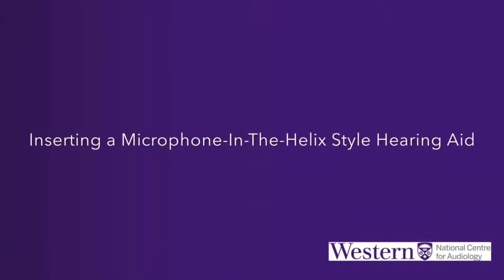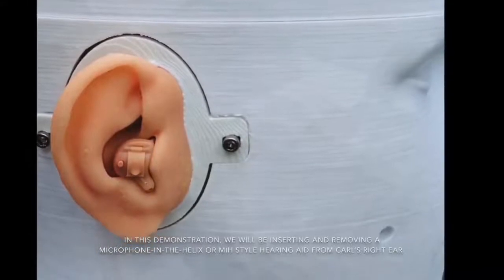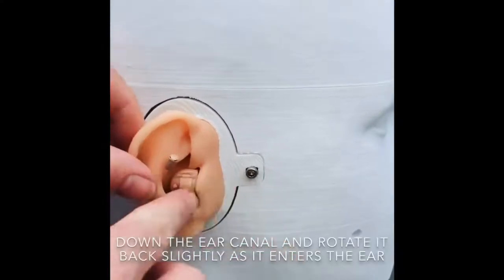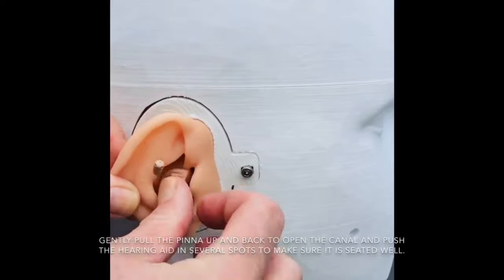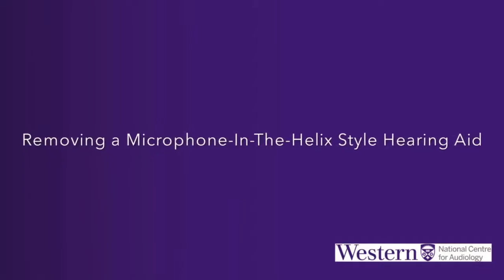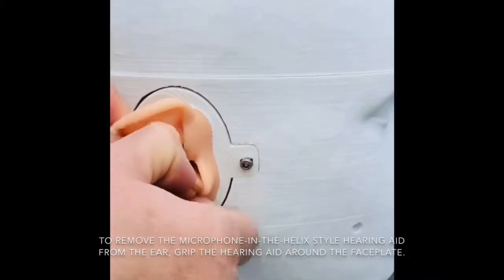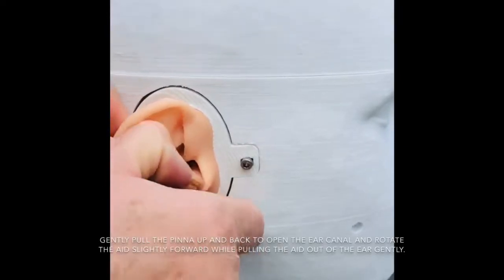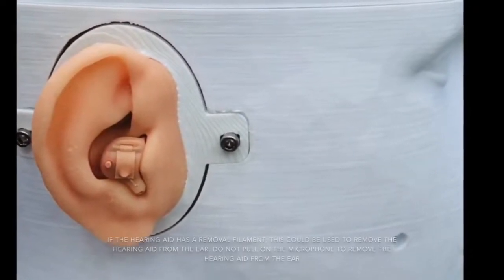Inserting and Removing a Microphone-In-the-Helix (MIH) Hearing Aid Using CARL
In this National Centre for Audiology video, we demonstrate how to insert and remove a microphone-in-the-helix (MIH) hearing aid using CARL.

Uploaded by: Communications and Public Affairs (MH)